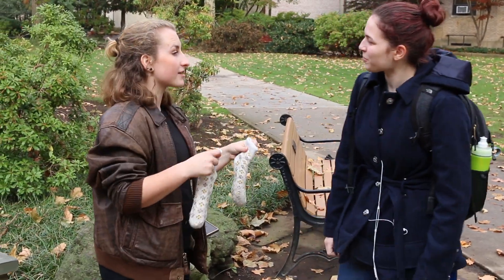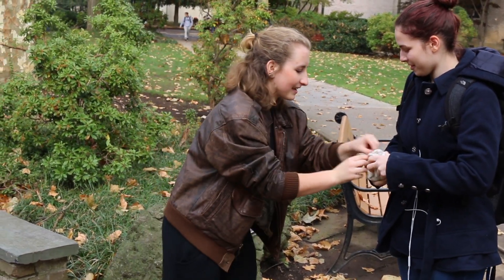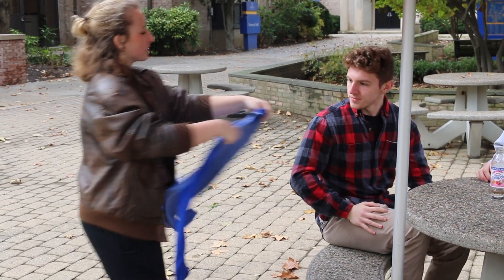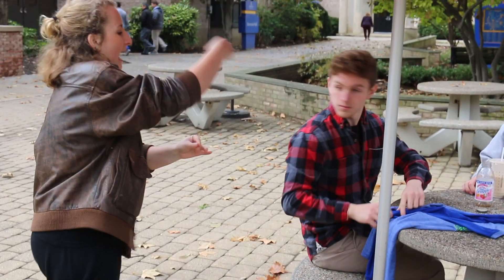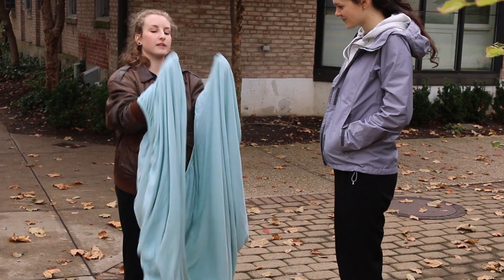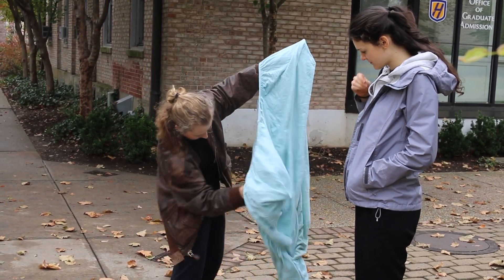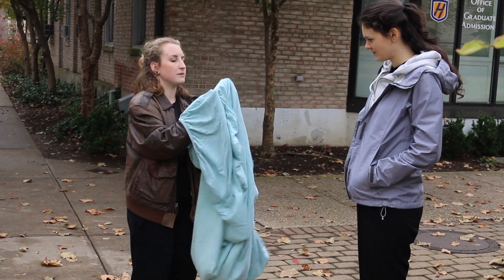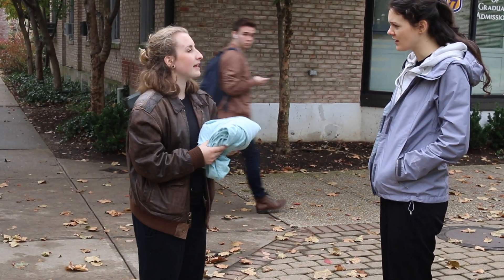"The Clean House"- Folding Stuff!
"The Clean House"' is running for one more weekend! (11/16-11/18)